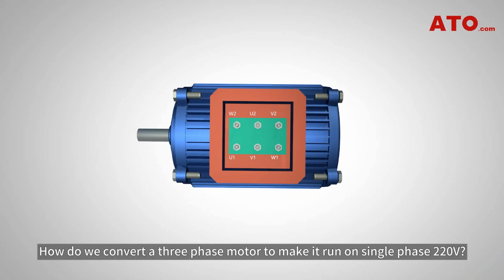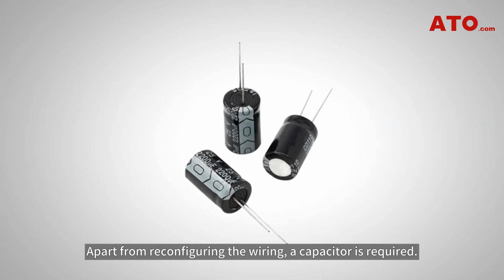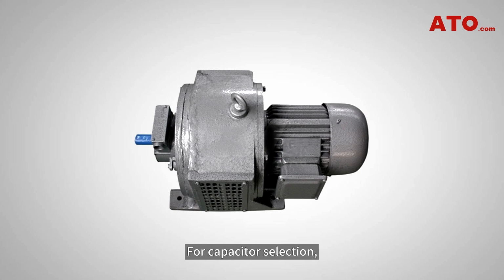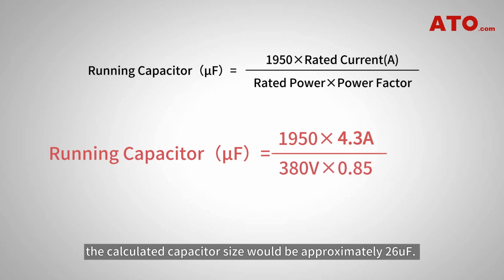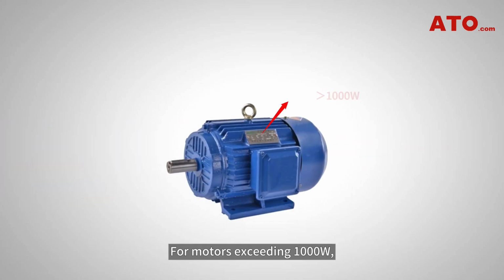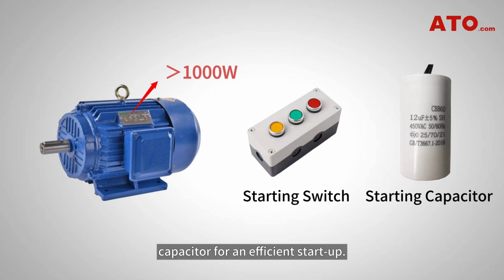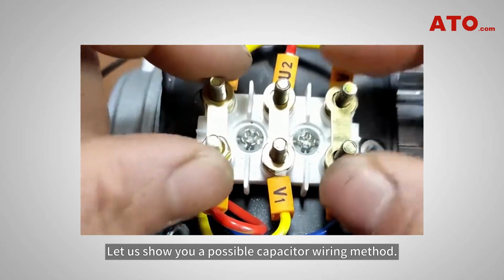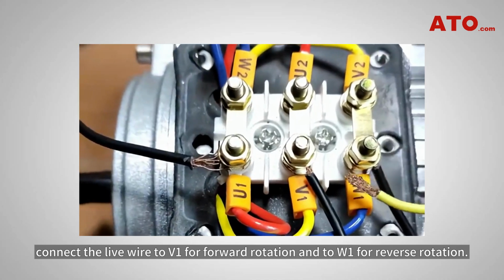Converting a Three-Phase Motor to Single Phase(380V to 220V)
Have you ever encountered such a situation when dealing with a three-phase 380V motor, there is no three-phase power but only single-phase 220V supply available?

If a VFD is out of your budget or availability range, one way to run a 3 phase motor with single phase supply is by using capacitors.

In this tutorial we’ve demonstrated the step-by-step process of adapting the motor for single-phase operation by showing you the correct capacitor sizing and wiring configurations.